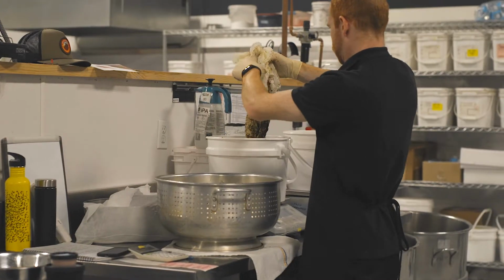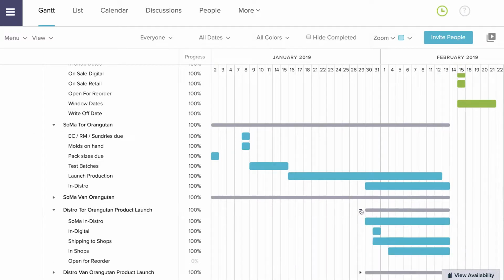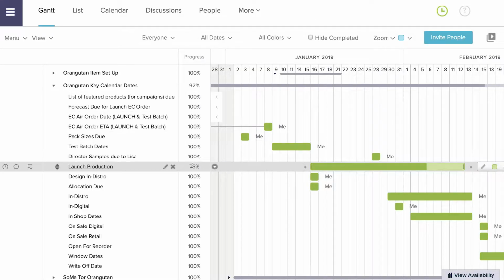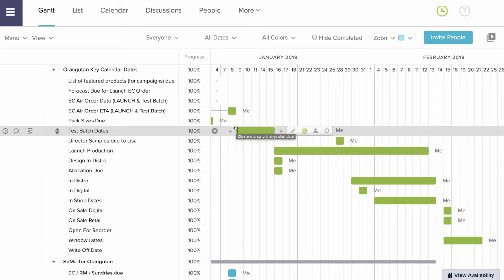Customer Success Story: Lush Cosmetics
See why Lush Cosmetics likes using TeamGantt to facilitate information flow and execute product launches.